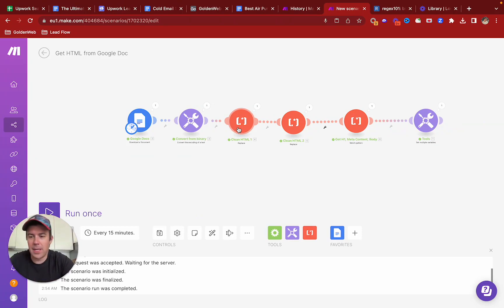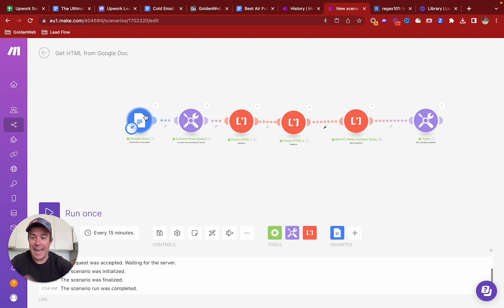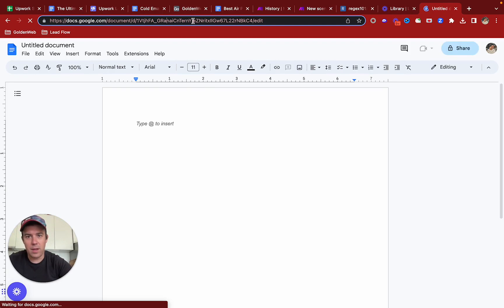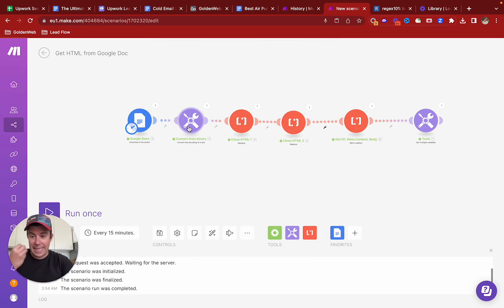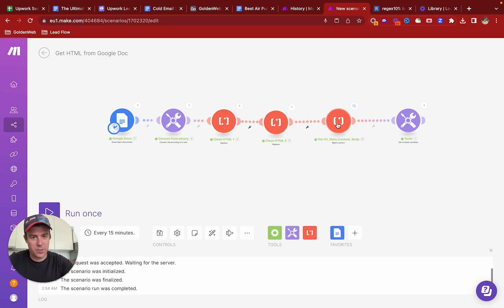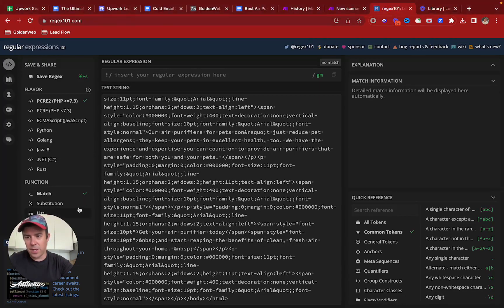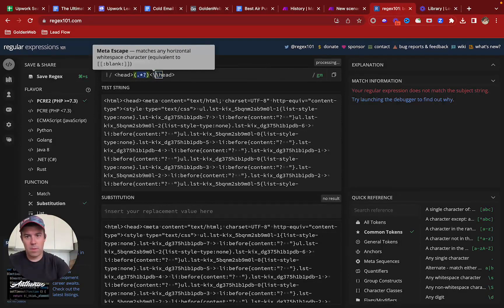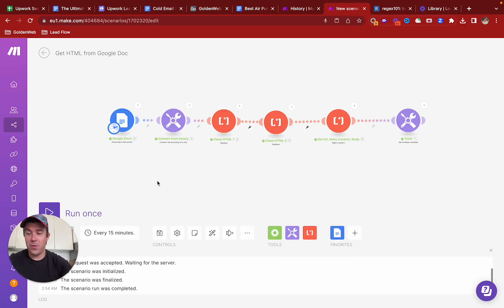How to convert a Google Docs to HTML in Make.com/Integromat | Business Automation Tutorials